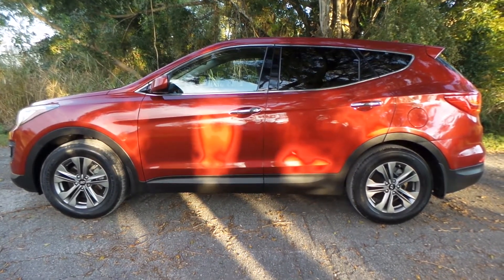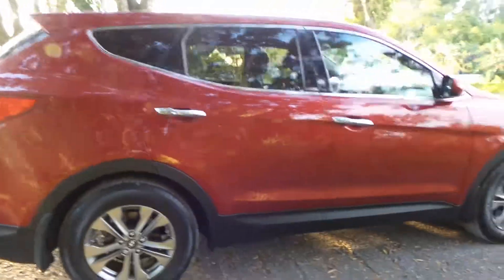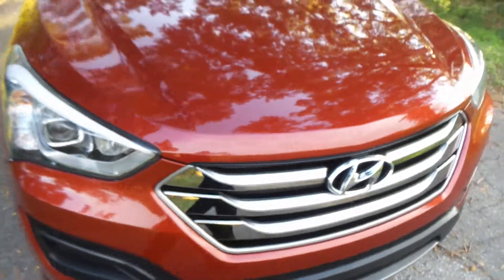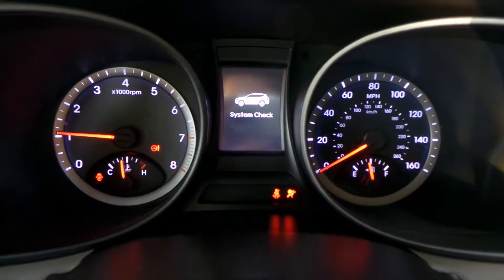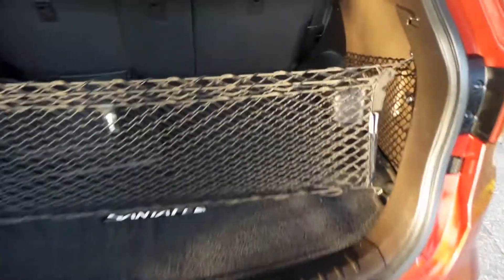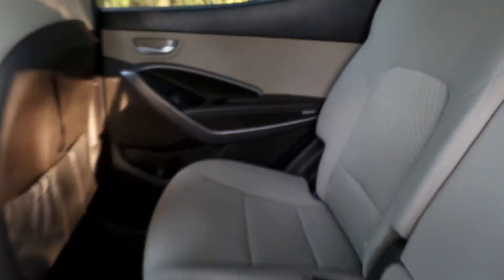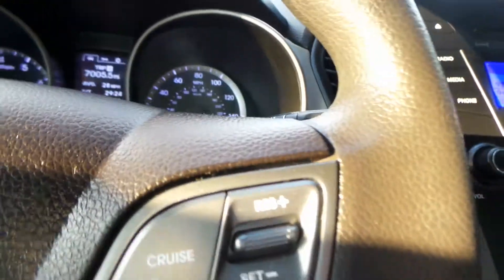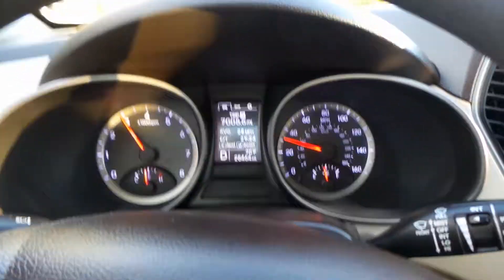2015 Hyundai Santa Fe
2015 Hyundai Santa FE Sport with only 28K miles. This Florida owned vehicle comes equipped with many features including Bluetooth, cruise control, MP3 player and many other convenient options. The exterior of this vehicle seems to be garage kept along with newer tires. Please check out our virtual test drive for the full experience of this vehicle.